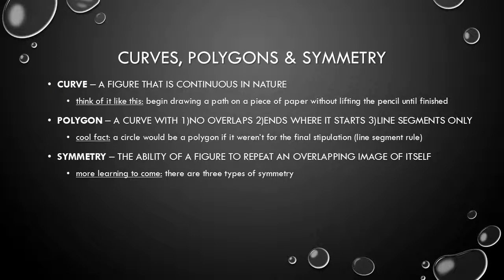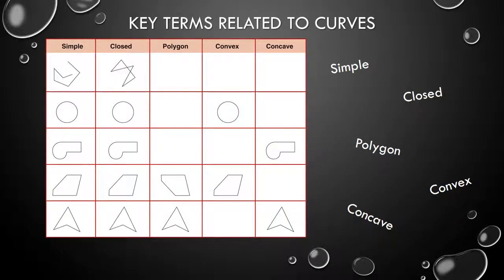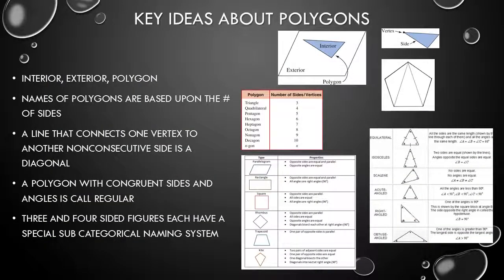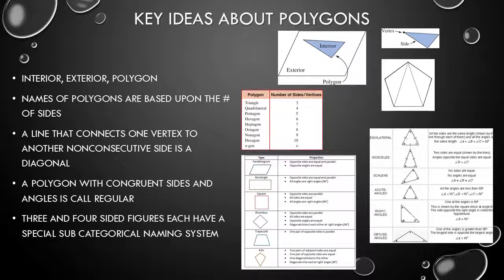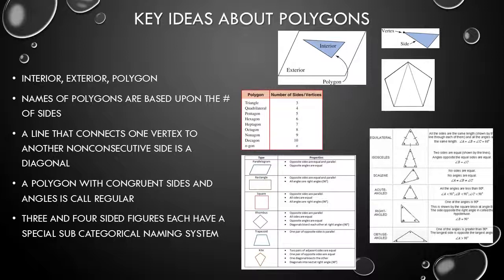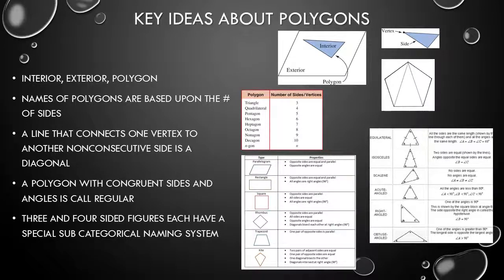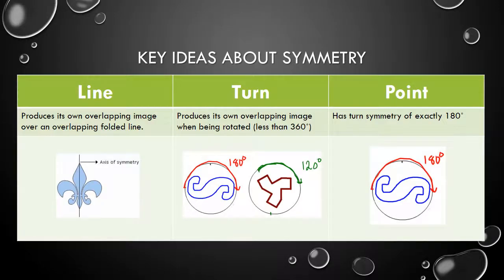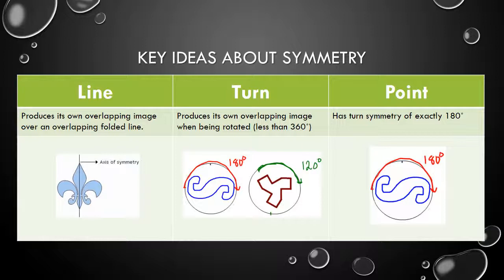11-3 Lesson Intro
EDUC 2800, A Problem Solving Approach to Mathematics for Elementary Teachers Chapter 11 Section 3